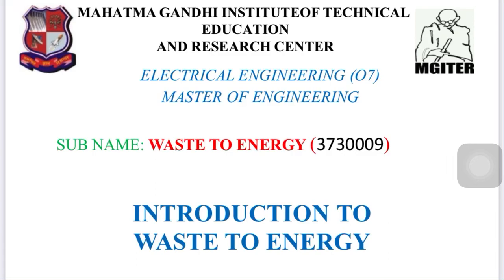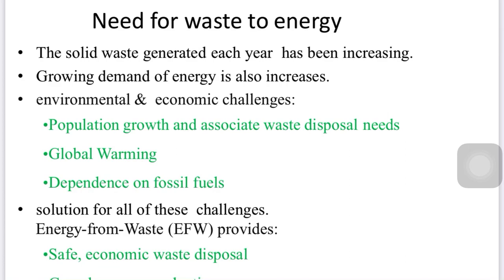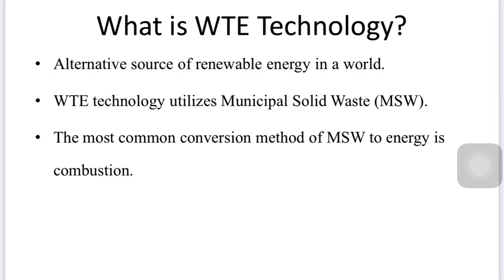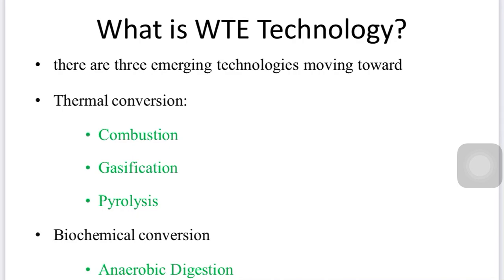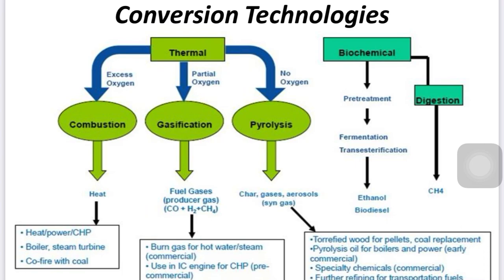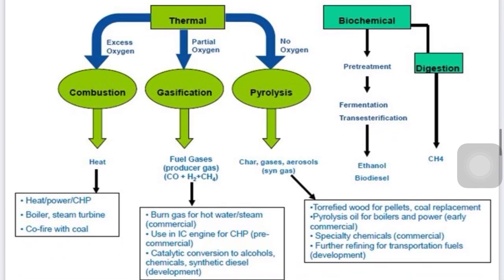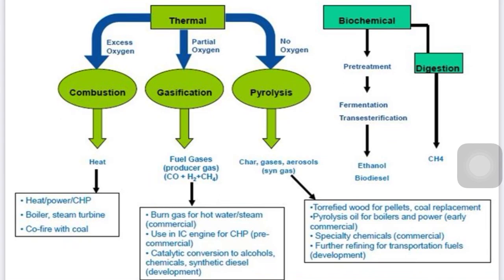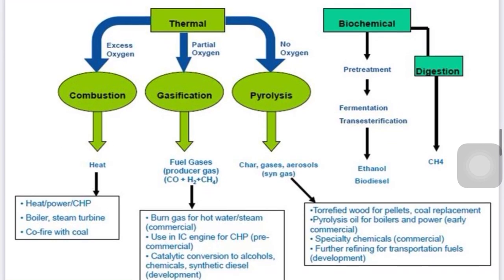WASTE TO ENERGY LEC-1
Introduction to waste to energy